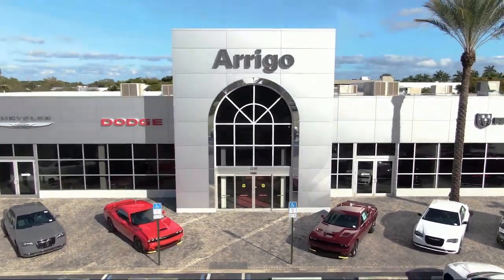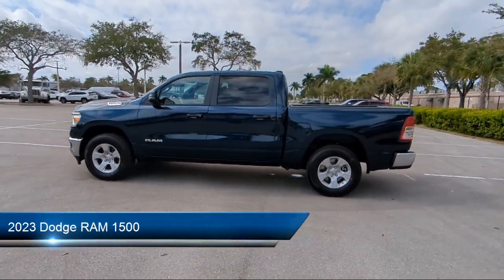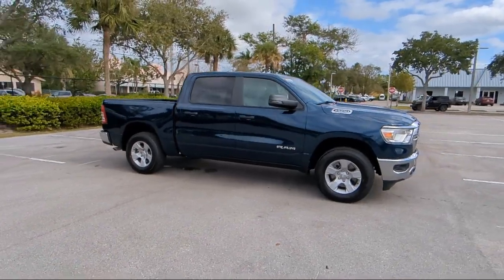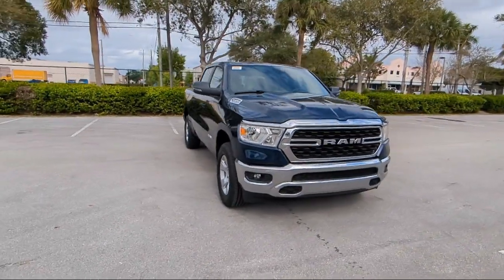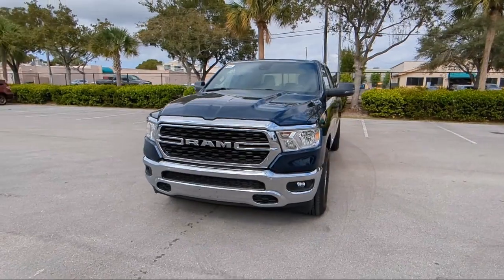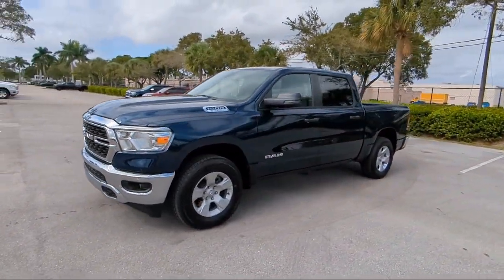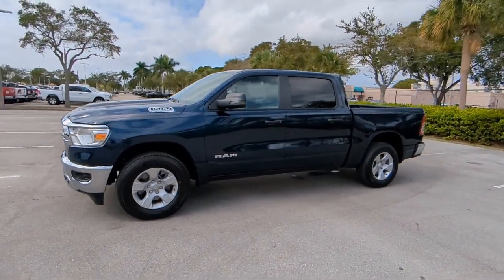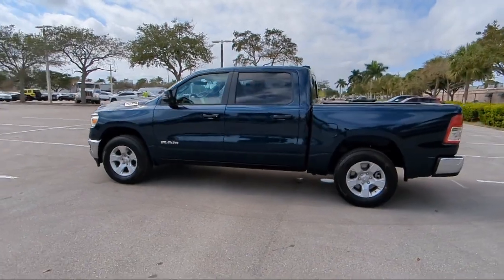2023 Dodge RAM 1500 Margate Coconut Creek Pompano Ft Lauderdale Lighthouse Point Boca Raton Co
2023 Dodge RAM 1500 Stock Number: N539570 Vin:1C6RRFFG4PN539570.

2250 N State Rd 7